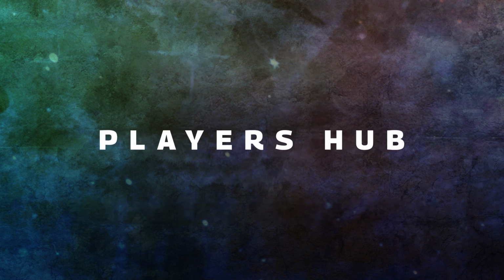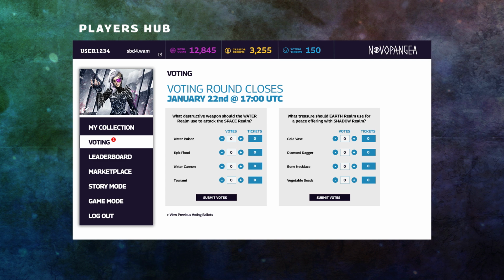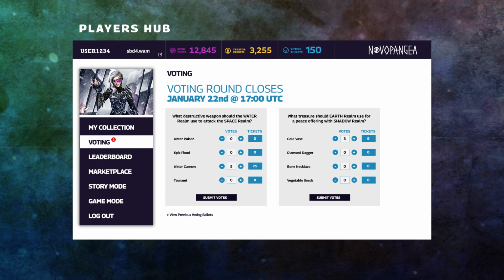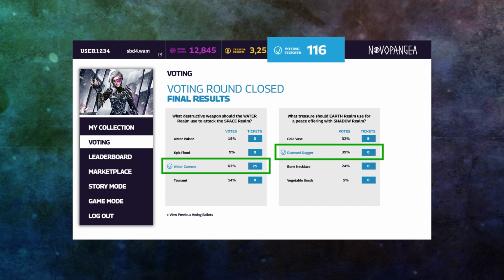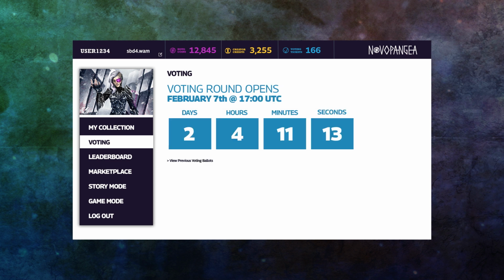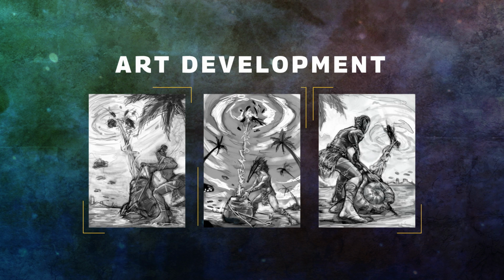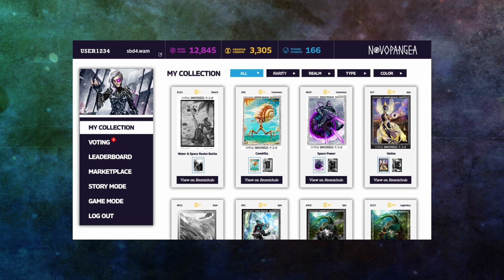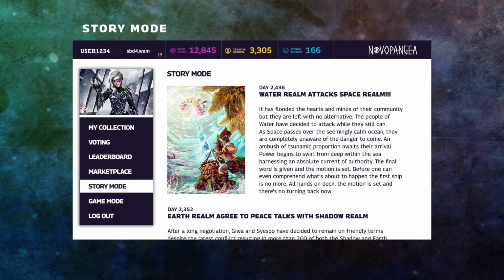Novopangea Story Mode - Voting Explained - Wax Blockchain Game - Play 2 Earn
In this video we cover off on how how Voting is going to work in the Novopangea project. Think of Novopangea like "Choose Your Own Adventure" books where the community is going to come together to vote on key story decisions as well as potential weapons, creatures and characters that will become available for use in Game Mode. This is a true Community Built Story Telling adventure and you are in the Directors seat.

Watch the video to learn how you will be able to use your Voting Tickets within the Novopangea Players Hub.

Zine Group LLC makes no representations or warranties in this explanation of potential use. Nothing contained herein should be construed as financial advise. You should consider seeking independent legal, financial, taxation or other advice to check how the information in this video relates to your unique circumstances.